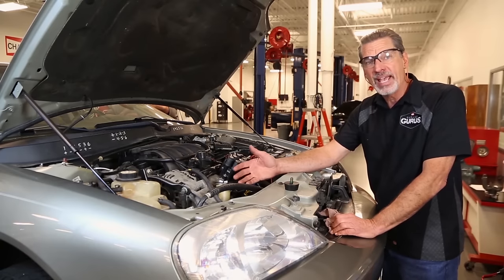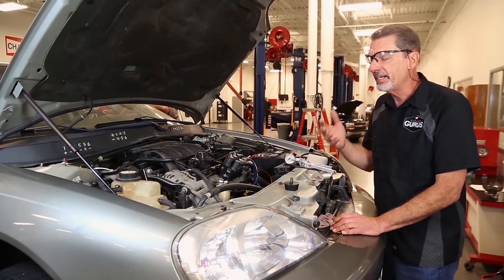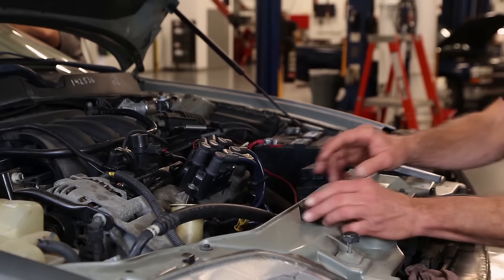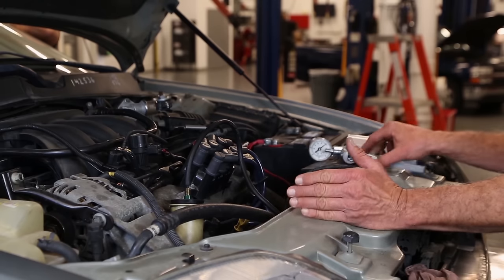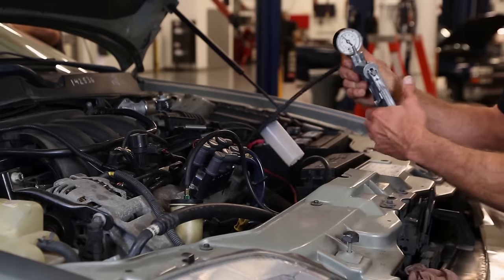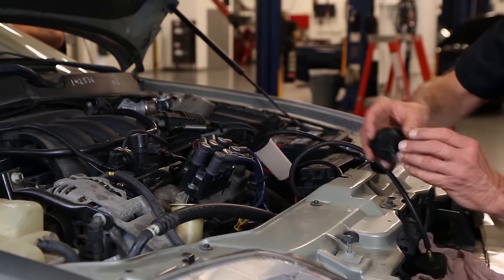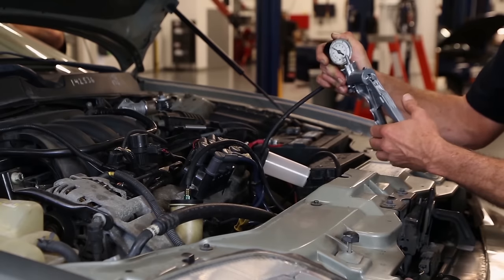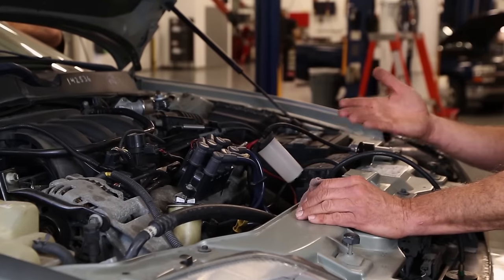Power Steering System Air Bleed Process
For more power steering system repair tips and information, visit Garage Gurus at fmgaragegurus.com.

Removing the air from the power steering system after servicing your vehicle is extremely important to reduce noise and maximize the life of the steering pump. In this video, Master Technician Mark Ingram of Garage Gurus shows the proper way to air bleed the power steering fluid.
After watching this video, you'll be ready to do this final step when doing any repair on the power steering system like replacing a pump or flushing the system. Count on Garage Gurus to help you get your vehicle repair done right.